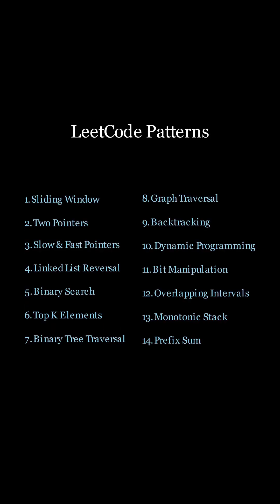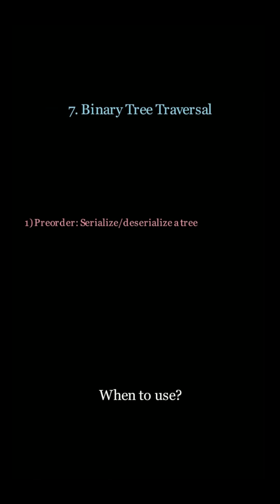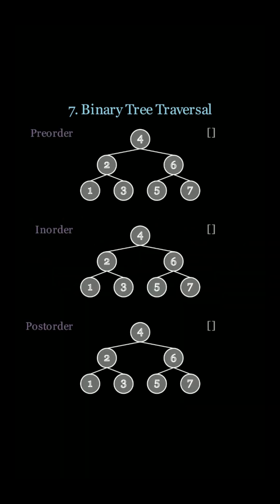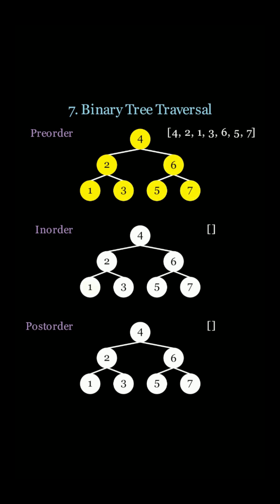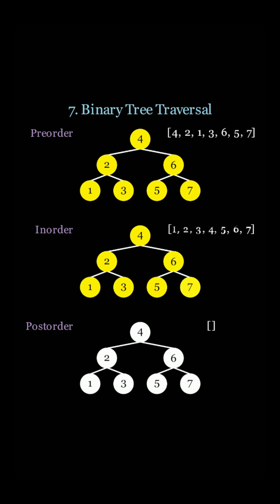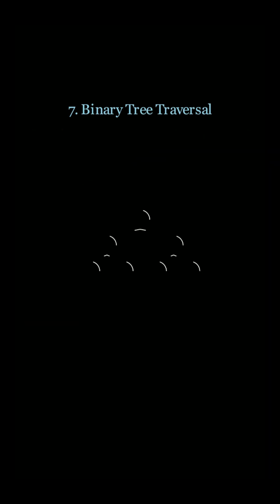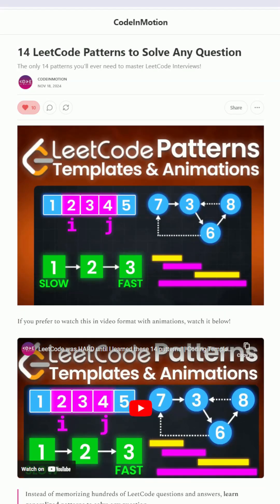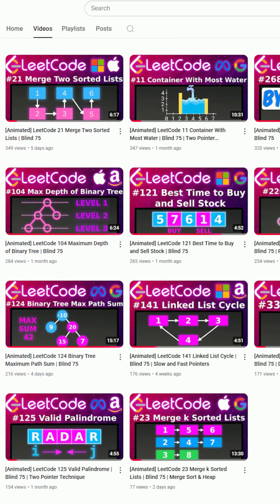LeetCode Pattern #7 Binary Tree Traversals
Today we're learning about the Binary Tree Traversal! DFS, BFS, Inorder, Preorder, Postorder traversals